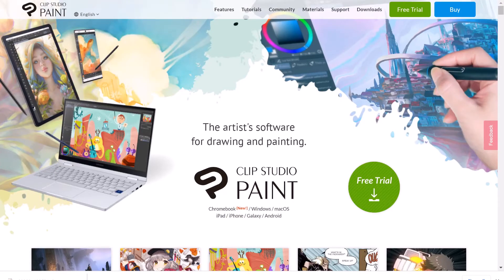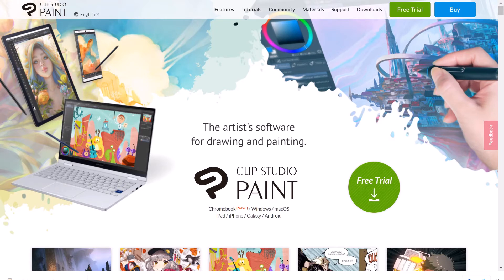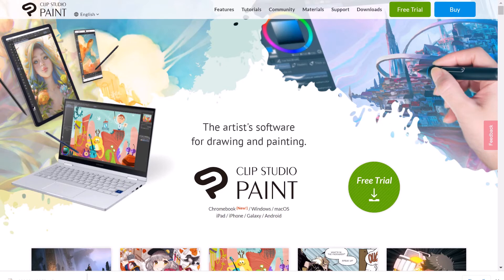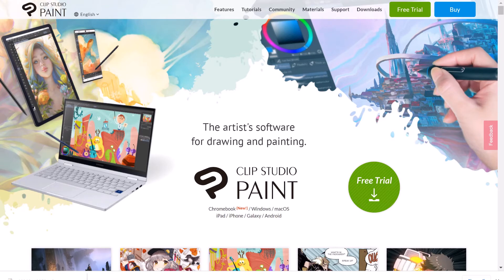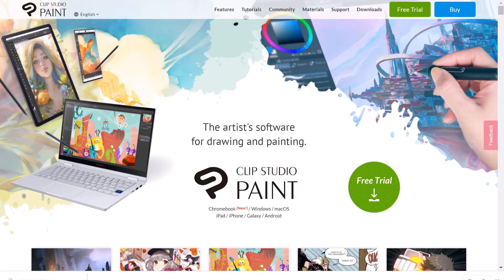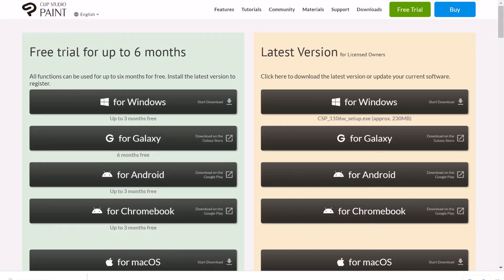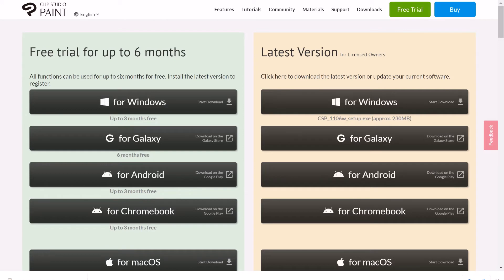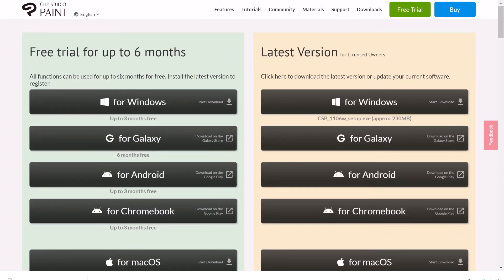CLIP NOTES: How to update to the current version of Clip Studio Paint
Have questions about Clip Studio that you can't find an answer to? DISCORD

Here is a quick video how to update clip studio to the current version available!